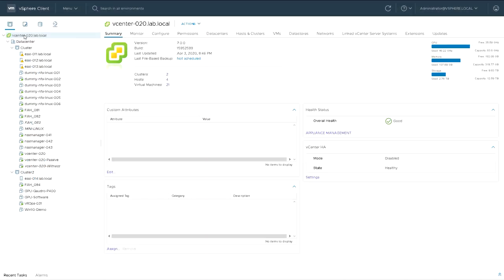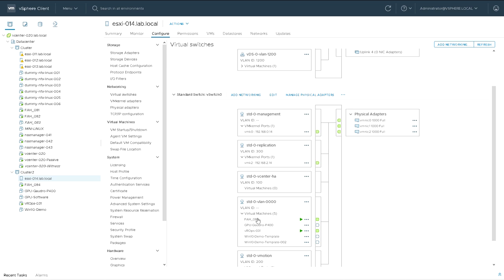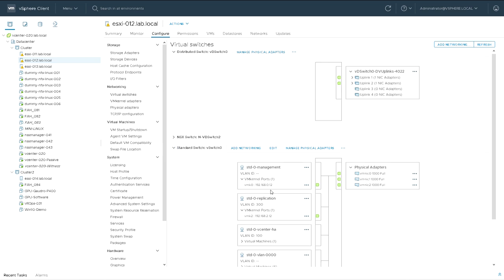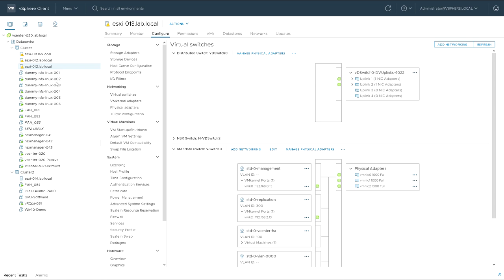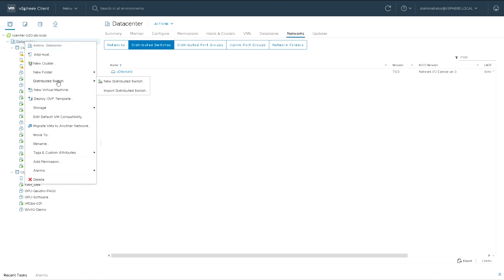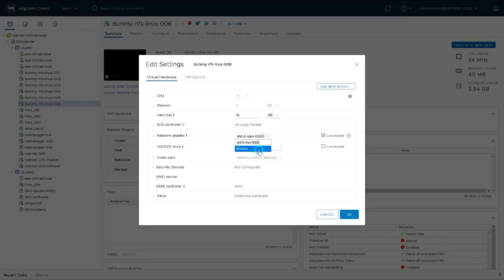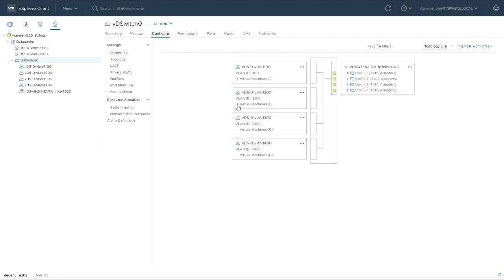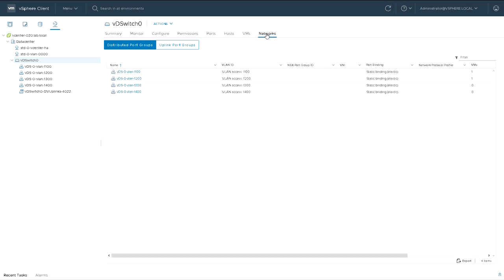Virtual switch comparison Standard (VSS) vs. Distributed (VDS) (VMware vSphere ESXi 7) Jason Meers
A comparison of the differences between Standard (VSS) and Distributed (VDS) virtual switches